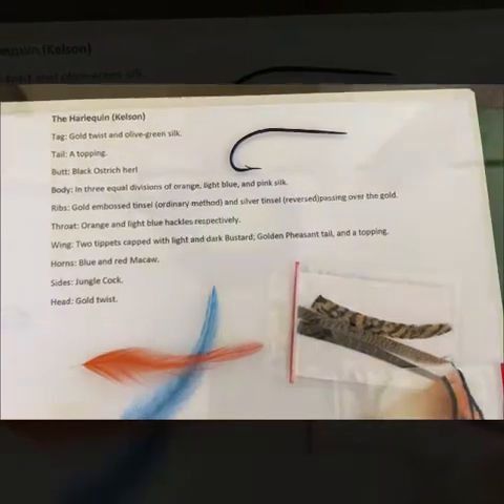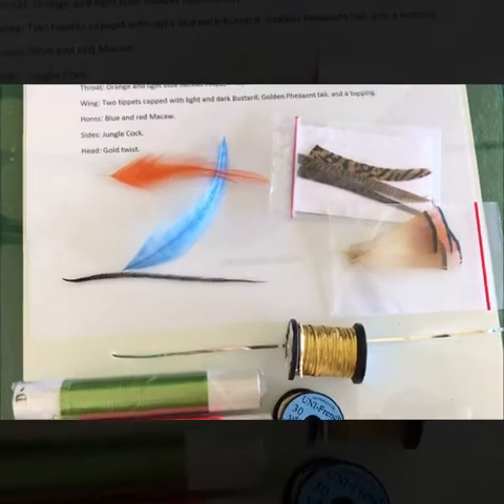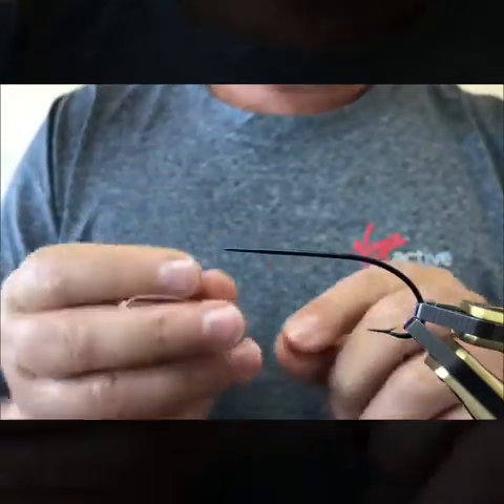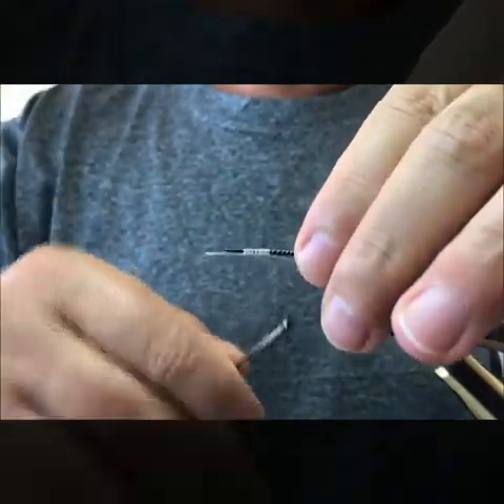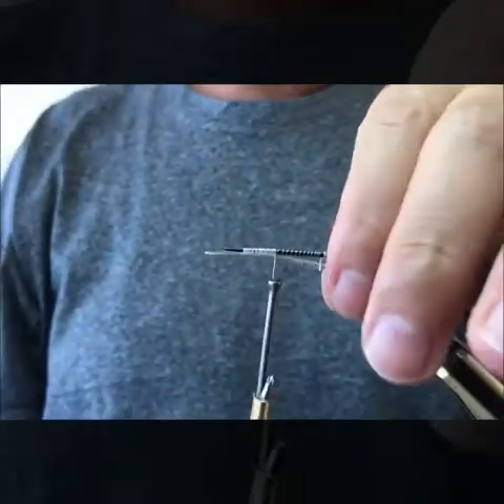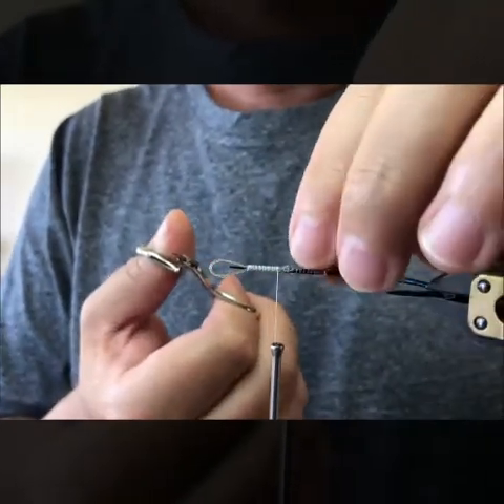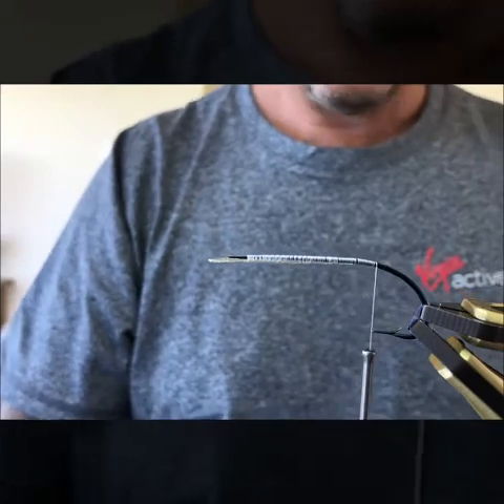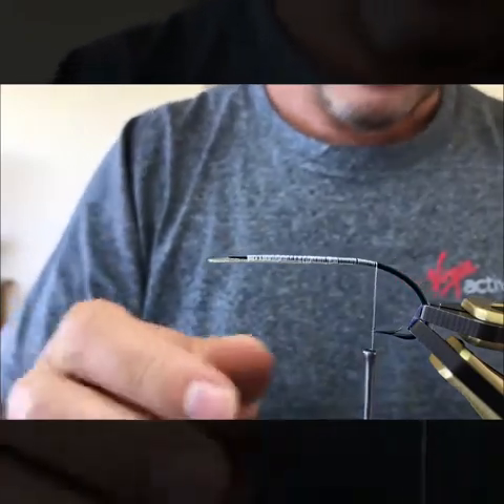Tying techniques 1: Materials, prep, tying in the gut.